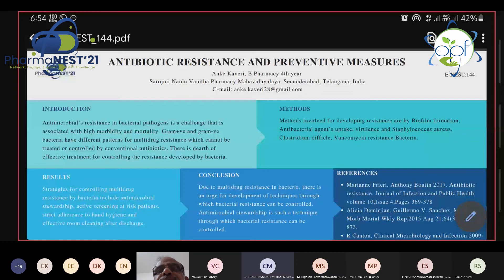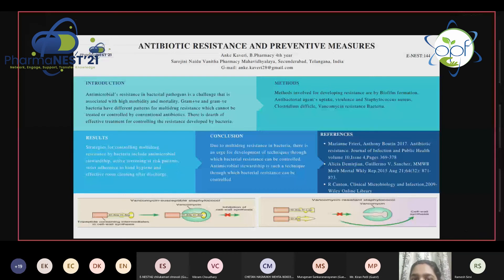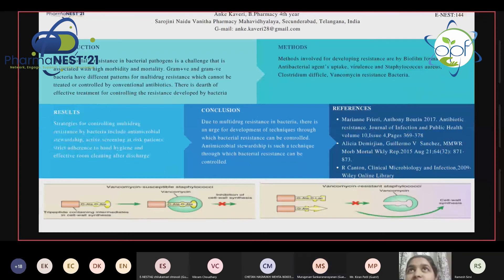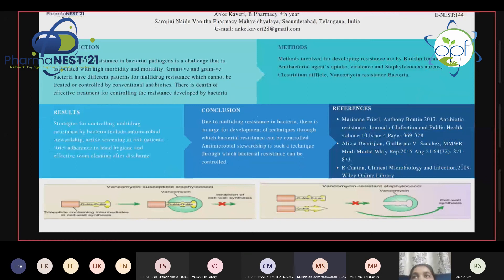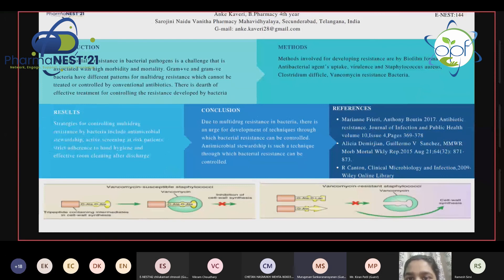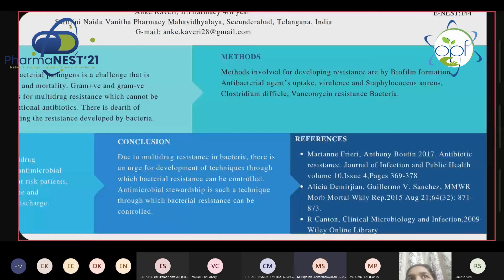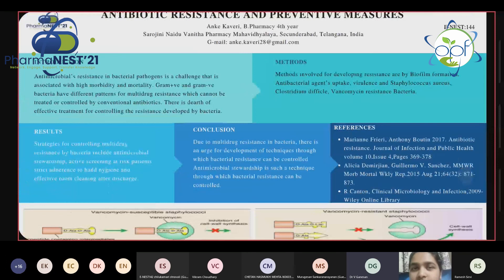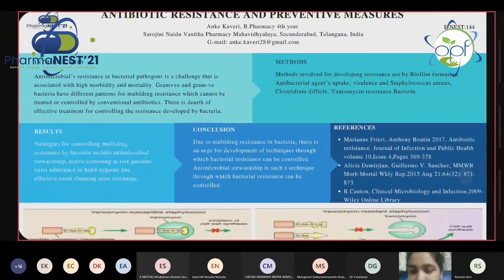E Poster Presentation by Anke Kaveri during PharmaNEST'21